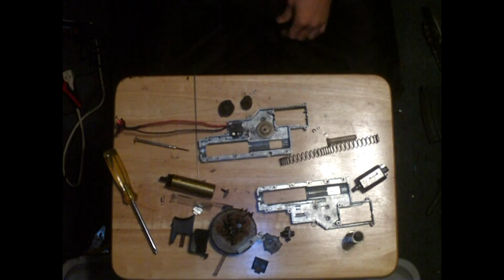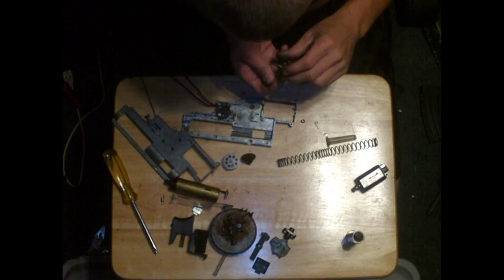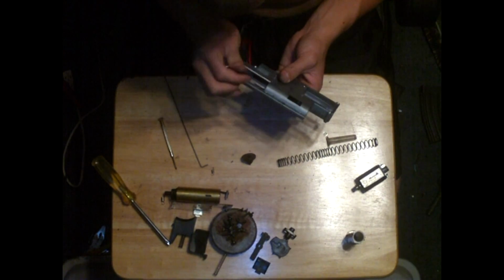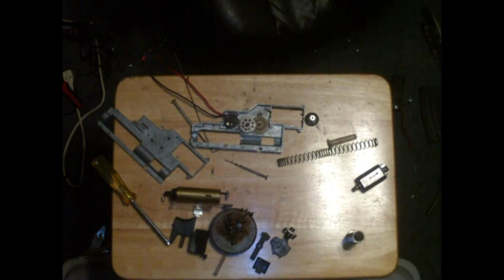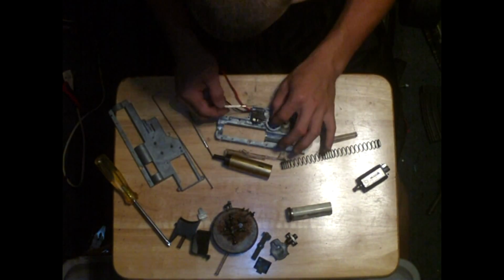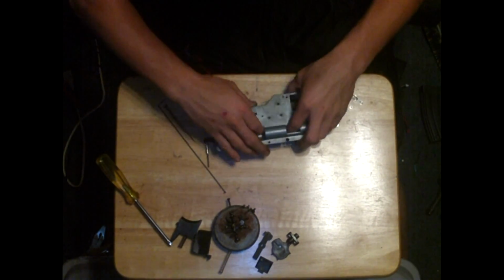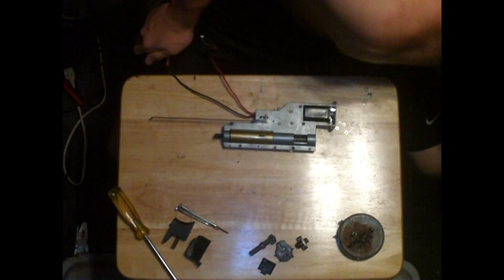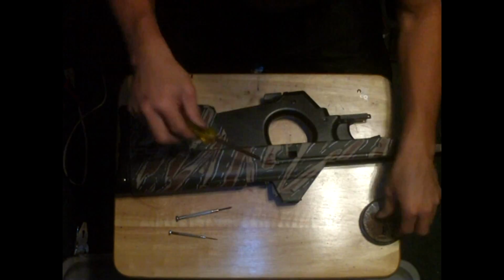JLS FN2000 review Pt.2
The second half the the disassembly and reassembly of the JLS FN2000.